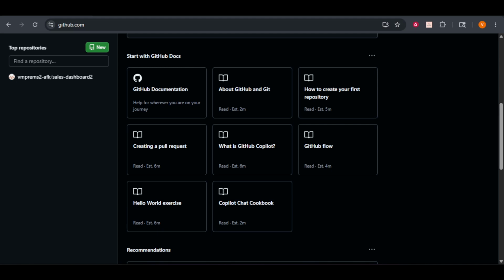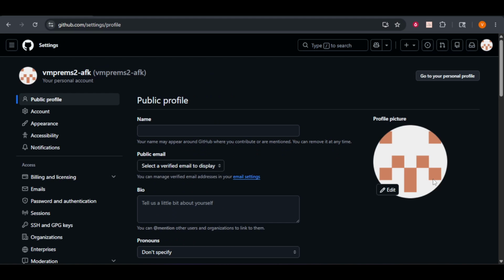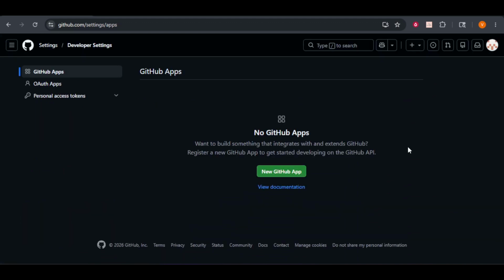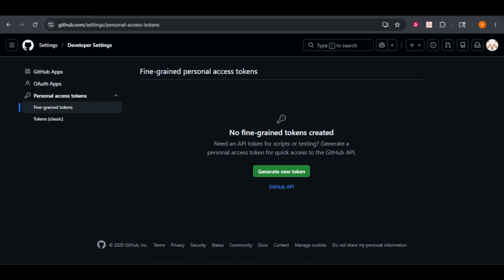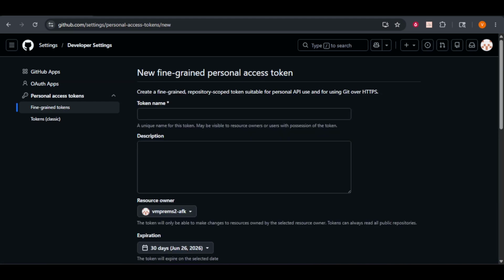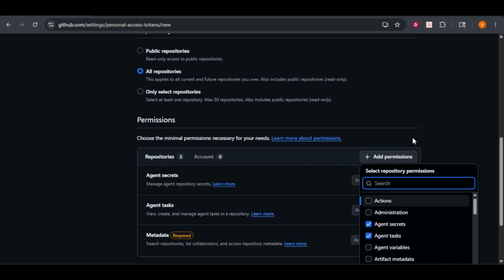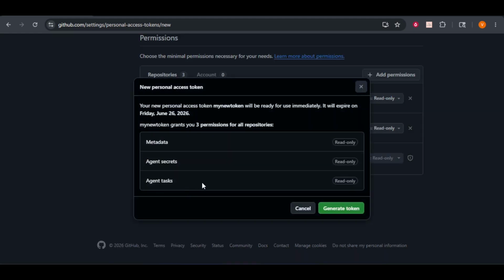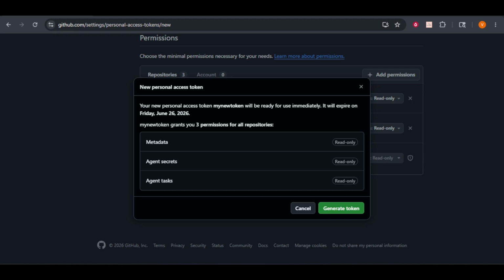How to Create Github Access Token (Complete Guide)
In this professional software tutorial, we delve into the essential steps for creating and managing your GitHub access token. Knowing how to generate a secure token is crucial for accessing the GitHub API and for enabling seamless integrations with your development projects. This video will provide a comprehensive overview of the process while ensuring your data remains safe and secure.

By watching this video, you'll learn the step-by-step method to generate your own GitHub access token and the best practices for using it effectively in your applications. Don't forget to watch till the end to ensure you implement all necessary precautions!